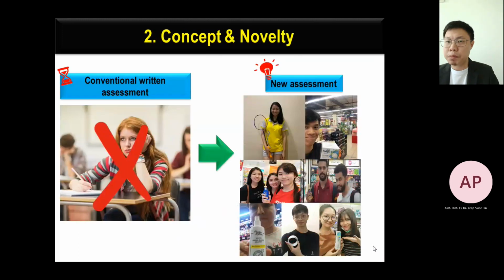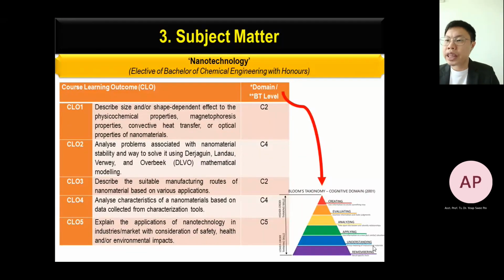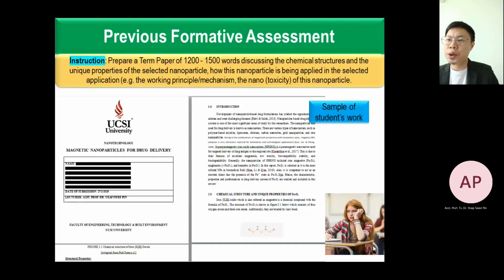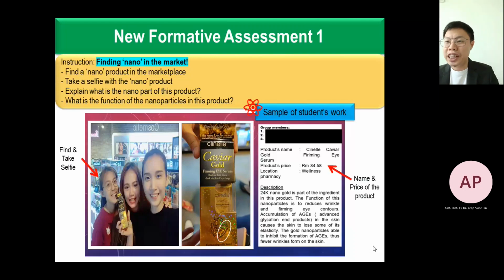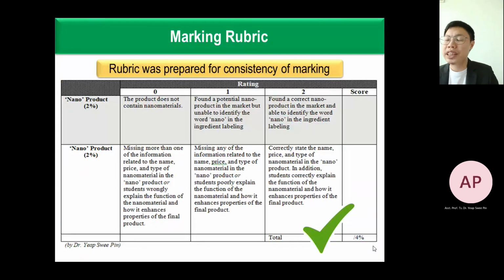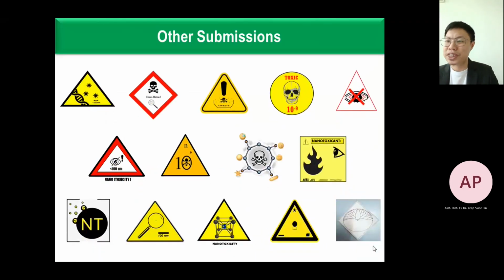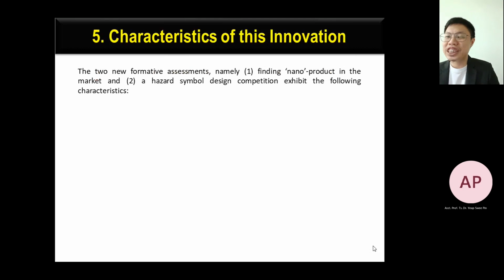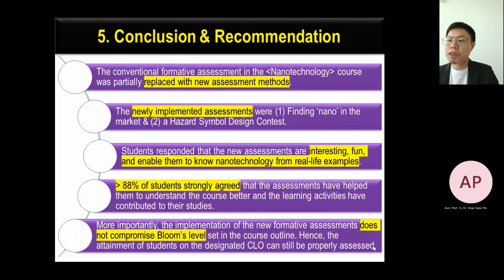INNOCOM III 2022_ID: P201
Finding ‘Nano’ In The Market And Hazard Symbol Design Contest: New Formative Assessments In Teaching Nanotech